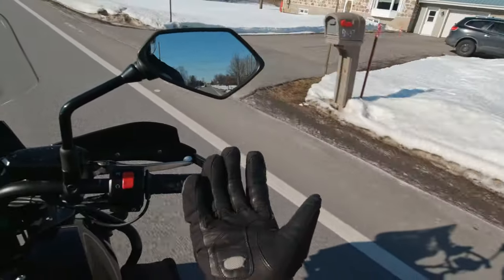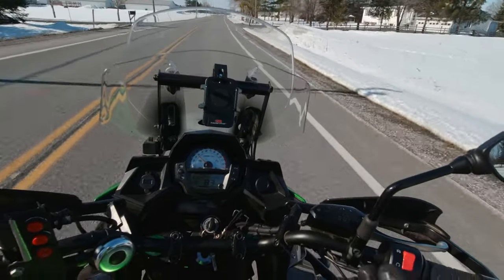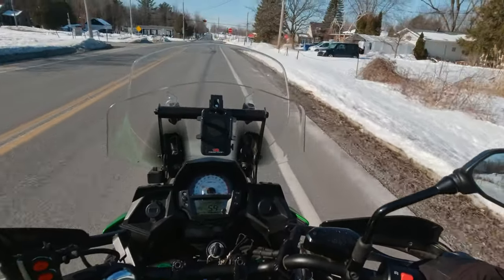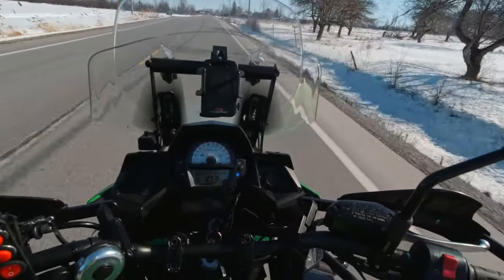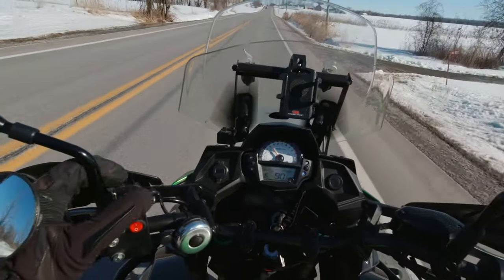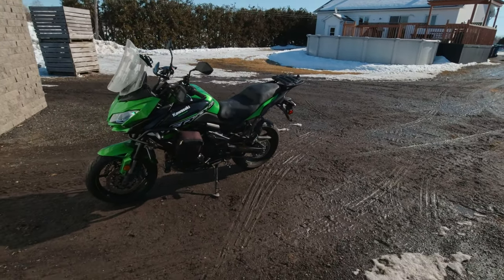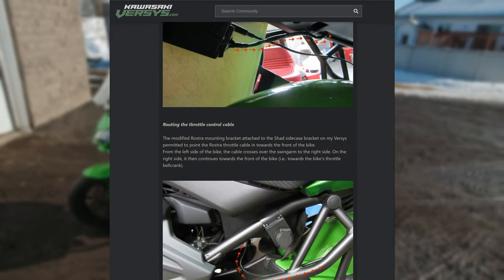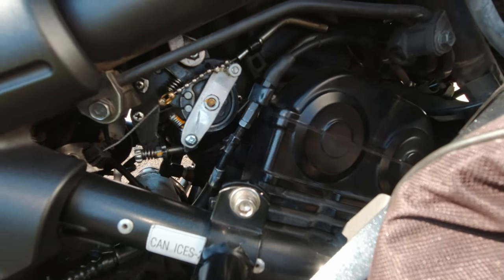Electronic Cruise Control any Motorcycle | Rostra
This project as been possible thanks to quexpress very detailed instructions on Kawasaki Versys Forum

Rostra universal cruise control
The Versys 2017+ needs a signal divider